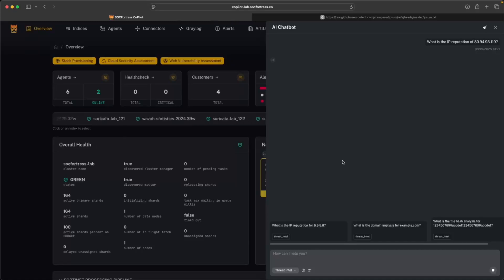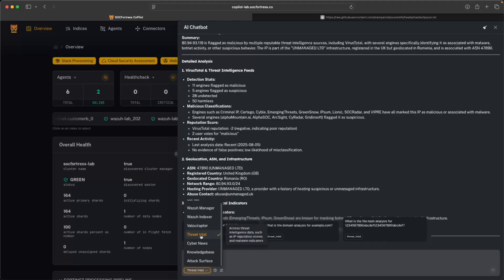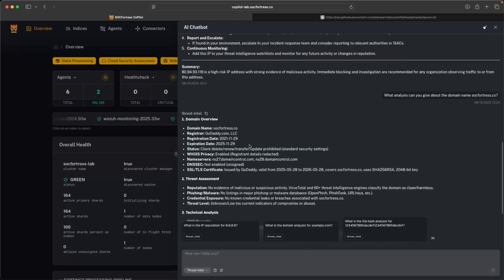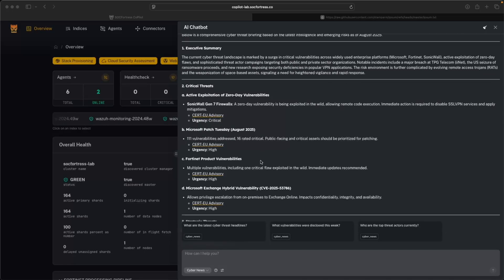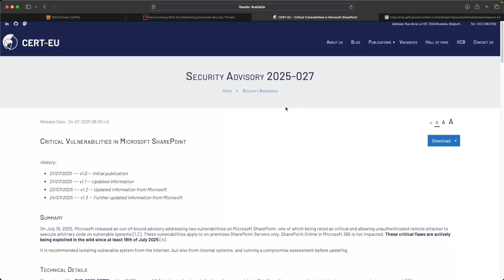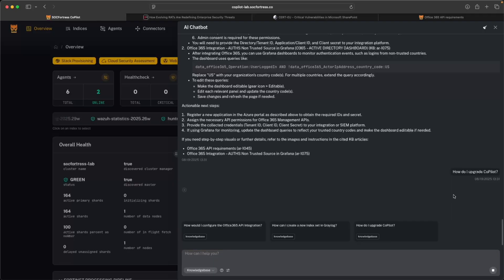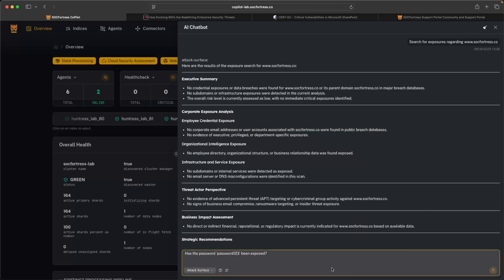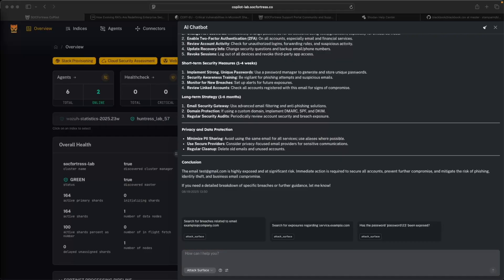AI Chatbot Now With Threat Intel, Cyber News, Knowledge Base & Attack Surface!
In this release of SOCFortress CoPilot, we’ve taken our AI chatbot beyond the SIEM stack and expanded it into a multi-purpose security companion.

In this video, we’ll demo each of these new capabilities with real examples — showing you how CoPilot now goes beyond log analysis to become your AI-powered SOC assistant.